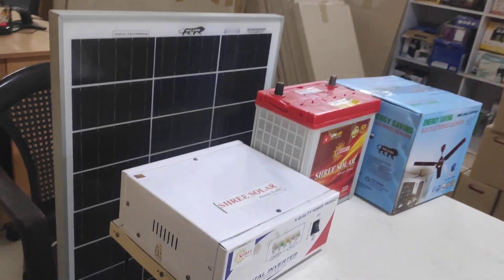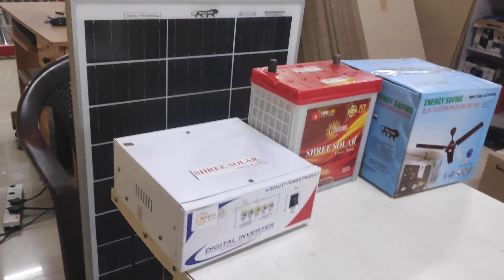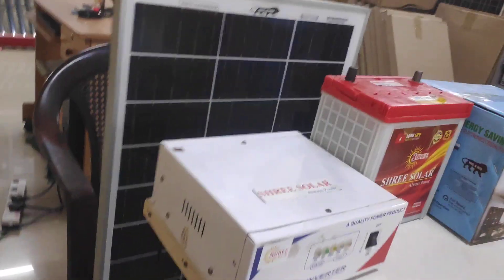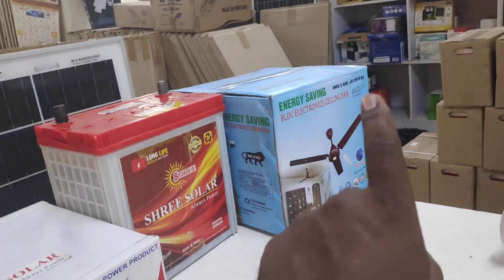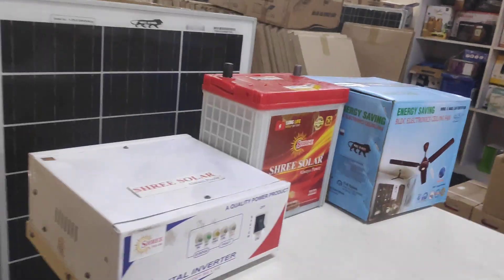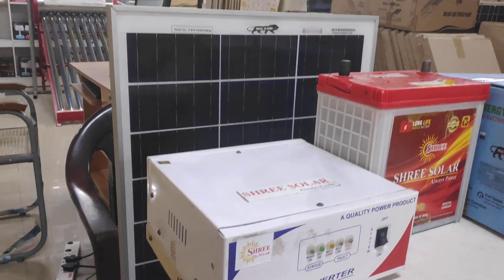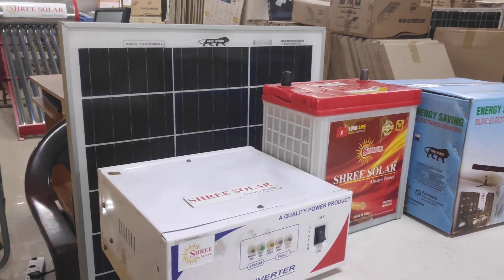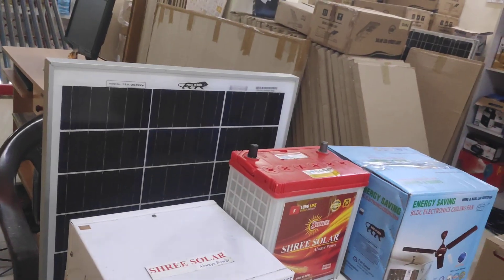Cheapest solar light, inverter at a wholesale shop in Coimbatore shree solar 9367912615,9600932179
Solar light, inverter, and dc fans available at the best price  in the wholesale market in Coimbatore are 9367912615, 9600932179 , 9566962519, 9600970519 , 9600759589 ,  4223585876
Shree solar.
No. 6, Mullai Nagar, Dhamodarswamy Layout, Neelikonampalayam, Coimbatore 641033
We Are The solar product Dealers and manufacturer. Supply the products in Tamil Nadu.